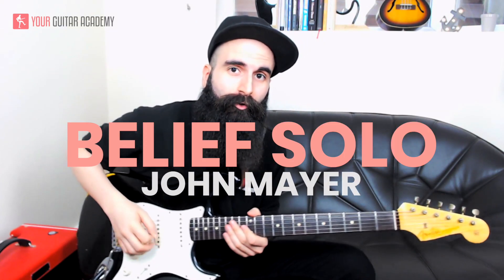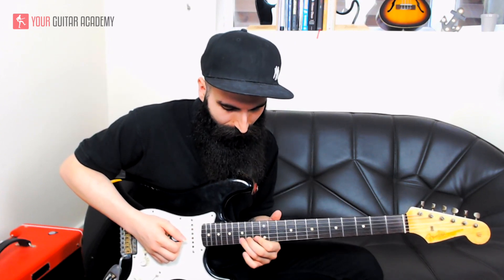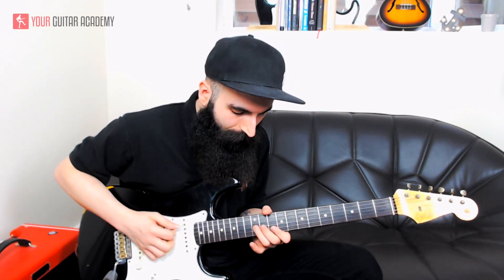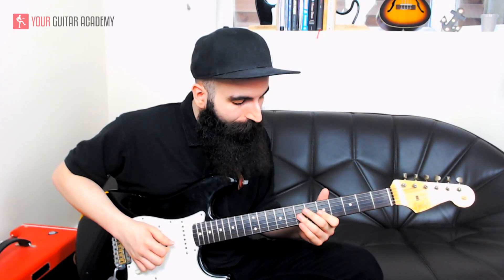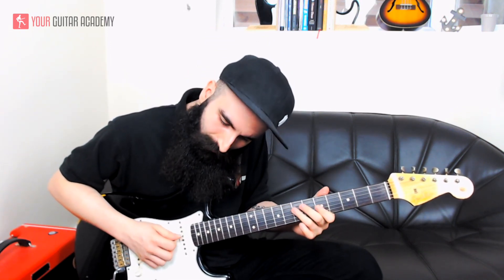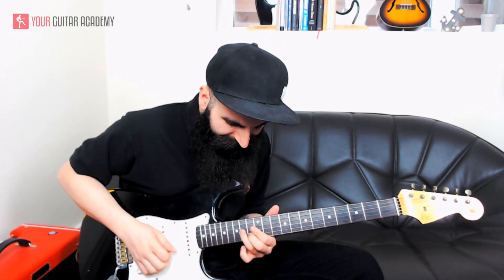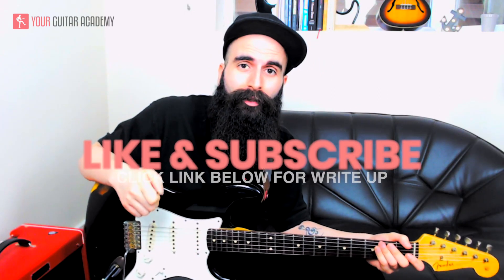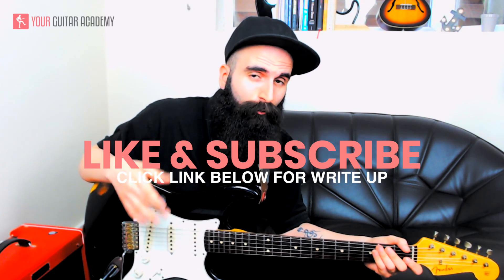🎸Belief Guitar Solo Lesson - How To Play The Solo in Belief By John Mayer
⬆️⬆️ VIST THE WEB PAGE ABOVE FOR THE FULL WRITE UP, TAB AND FULL GUITAR COURSES - ALL TOTALLY FREE! ⬆️⬆️

This classic John Mayer track from the album Continuum has an awesome guitar riff that is a must learn for any Mayer fans. Simone takes you through the main section, the groove and guitar solo for the track to ensure you have every part learnt! For this solo we are in the key of D minor and John Mayer uses the D minor pentatonic scale in all positions across the neck. It is so important to know the shapes that you are using in order to be able to take these licks and put them in your own improvisation. So here, are all 5 shapes starting from shape 3. (See website)

Enjoy our ‘Belief Guitar Solo Lesson - How To Play The Solo in Belief By John Mayer’? Why not check out the website for the full write up absolutely free!